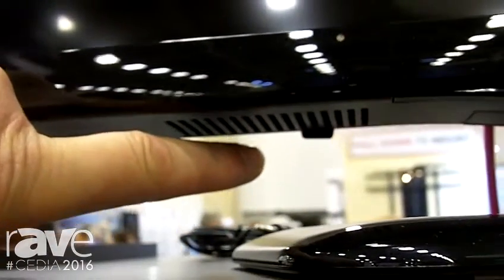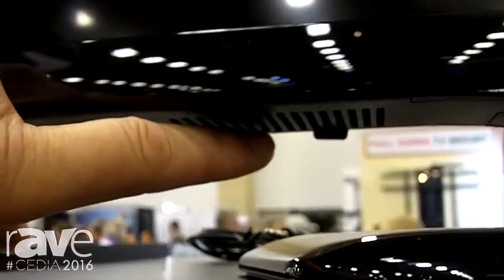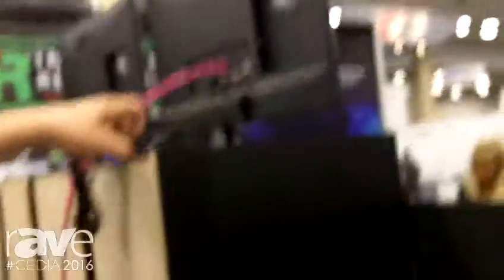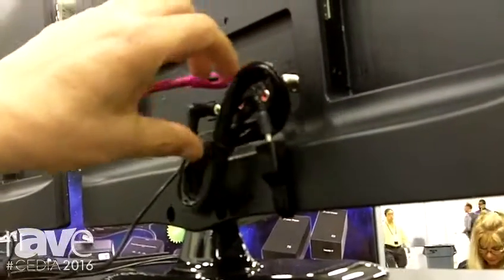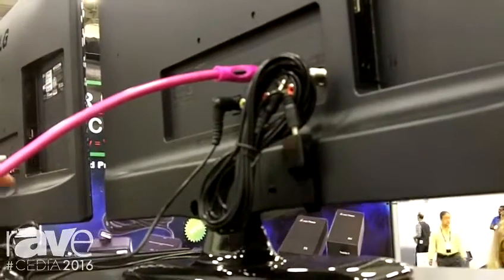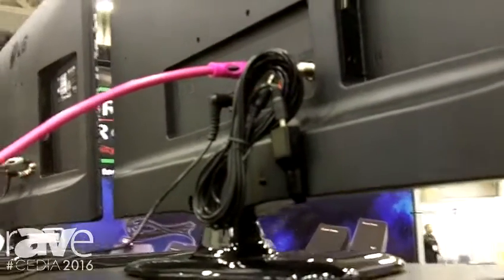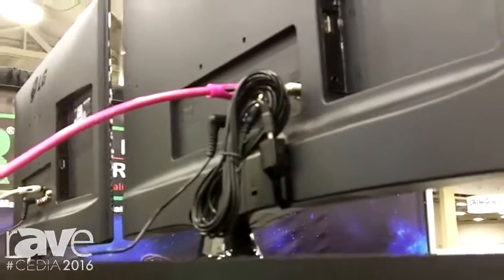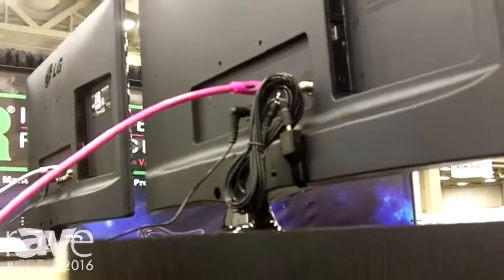CEDIA 2016: Infrared Resources Showcases Its Patented Stealth Remote Prism™ 38 or 56 KHz IR Receiver